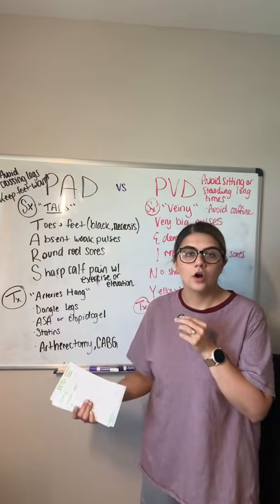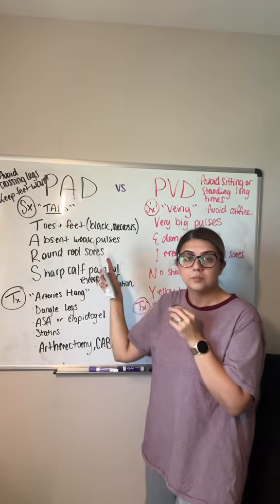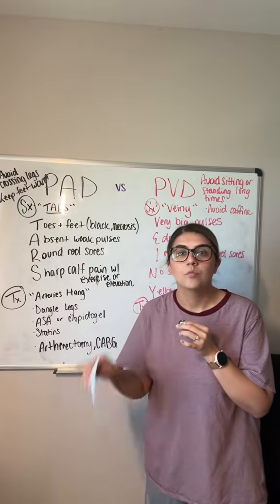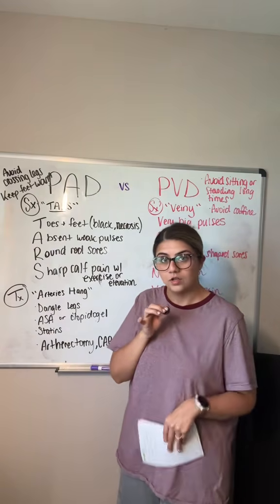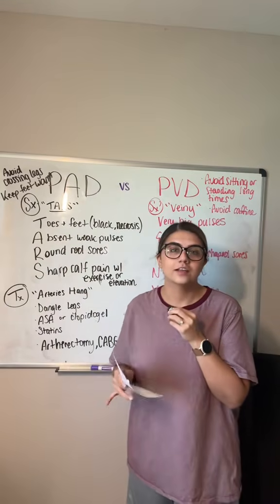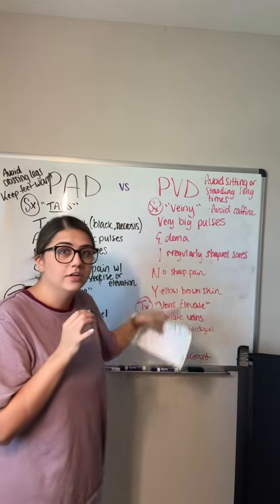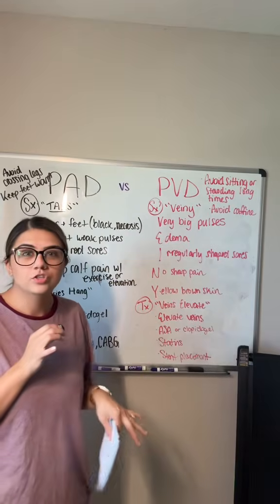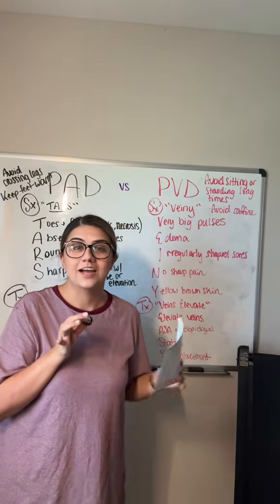futurern activerecall nursingstudent nursingschool medstudent pharmacology cardiac